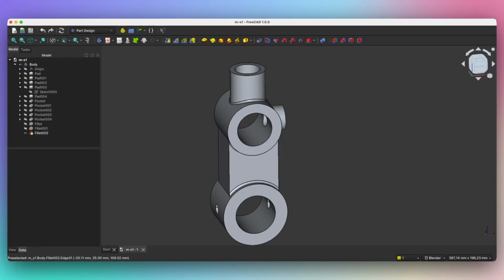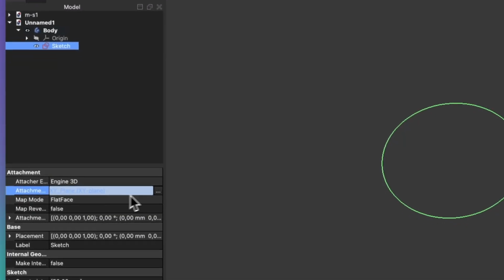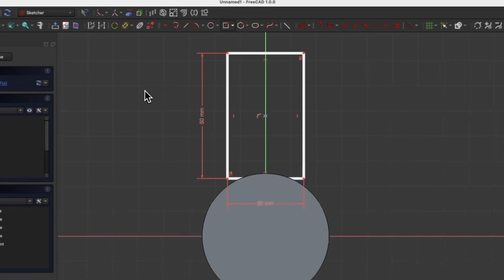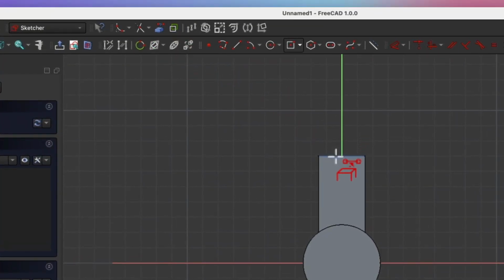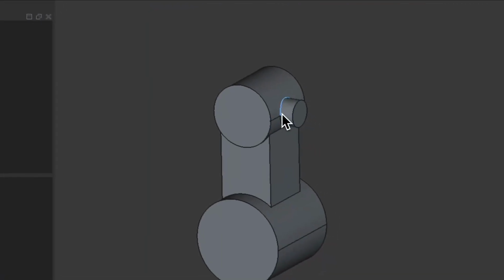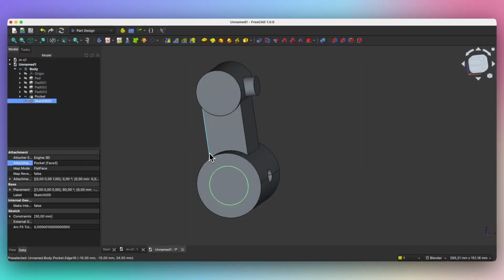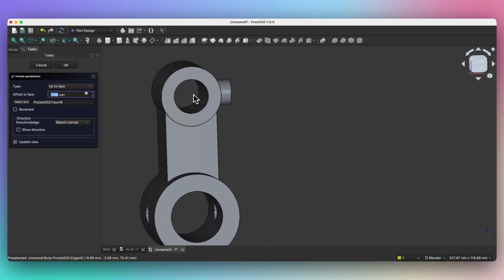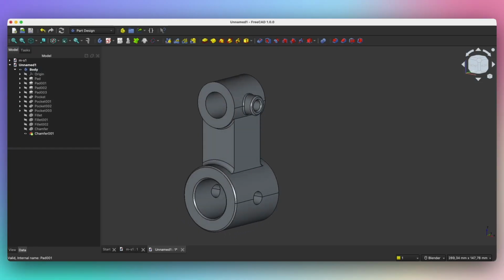Basic 3D Modeling Techniques in FreeCAD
FreeCAD is a truly free 3D CAD system that is great for both hobbies and commercial projects.